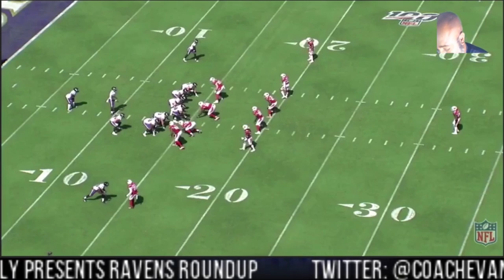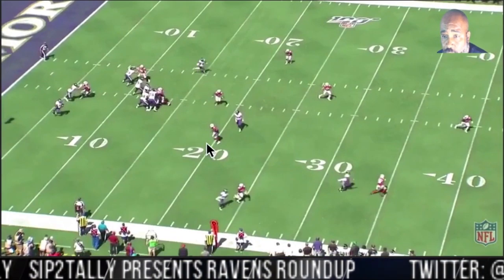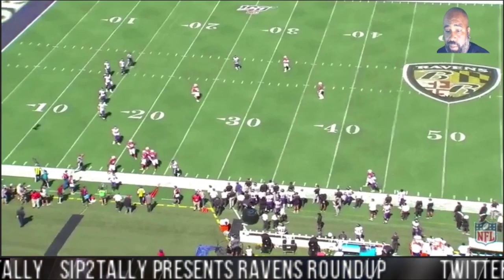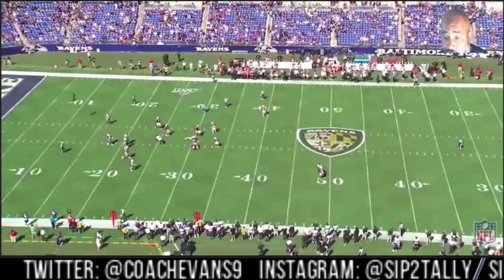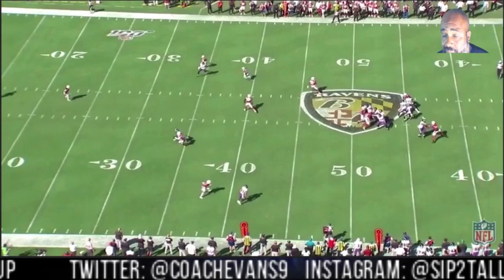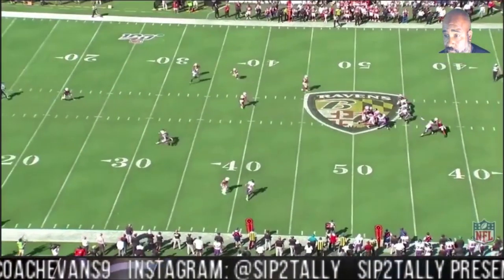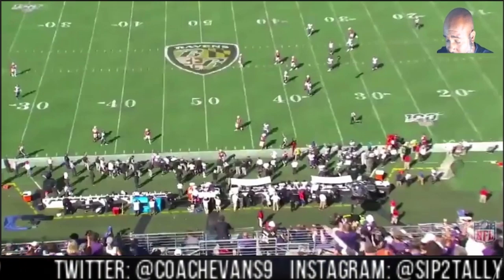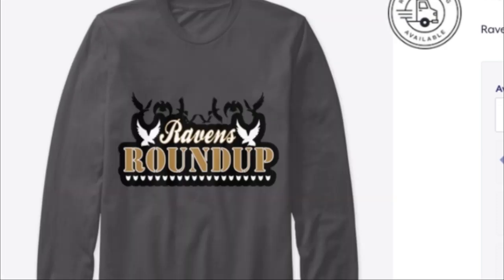Not Bad for a Running Back|| Baltimore Ravens Film Session || "Scrambling Lamar Jackson"